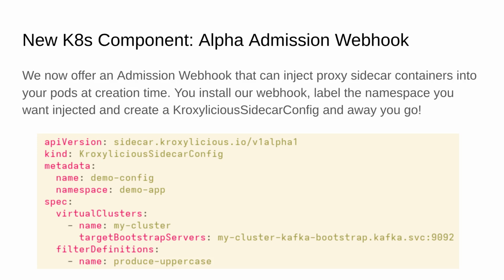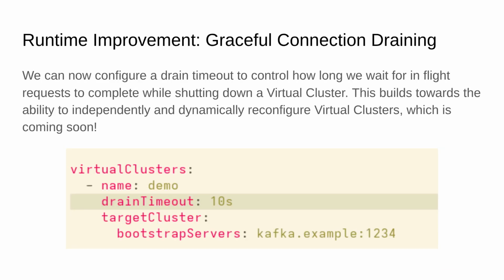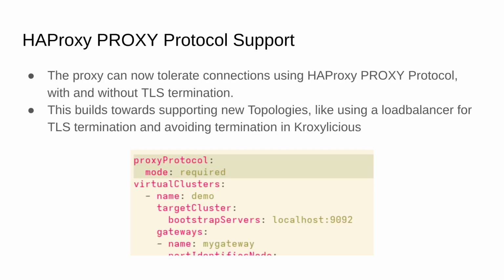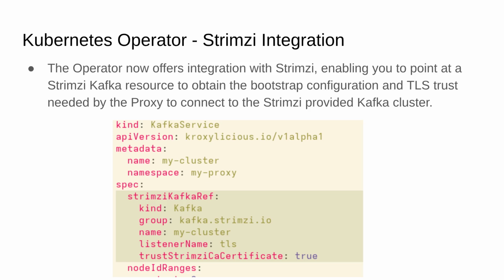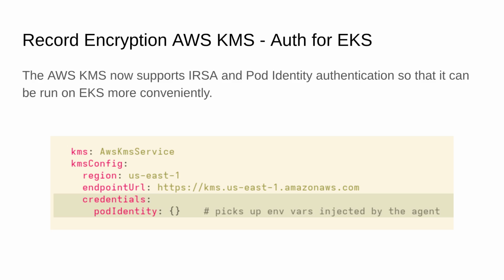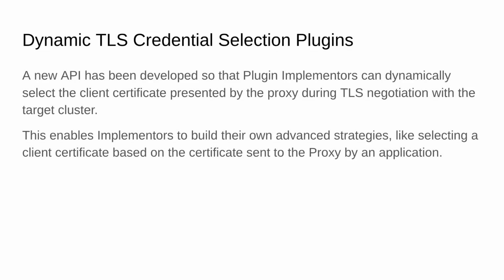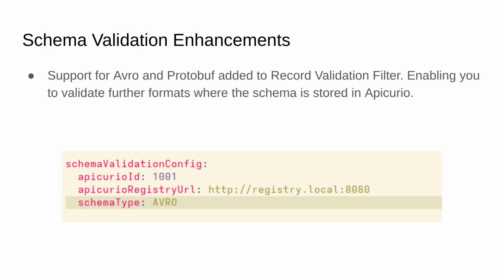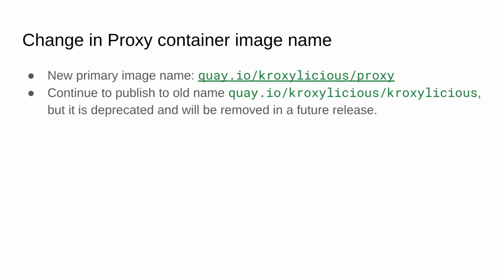Release 0.21.0 - draft 1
The Kroxylicious team is excited to announce the release of version 0.21.0

This video covers new features, deprecations and breaking changes:

00:11 Community Power
00:37 New Admission Webhook
01:10 Graceful Connection Draining
01:44 HAProxy Proxy Protocol Support
02:14 Kubernetes Operator: Strimzi Integration
02:54 Record Encryption: New EKS AWS Authentication mechanisms
03:12 Dynamic TLS Credential Selection Plugins
03:45 Record Validation: Avro and Protobuf validation with Apicurio
03:59 Deprecation: Proxy primary container image name change
04:23 Check it out!